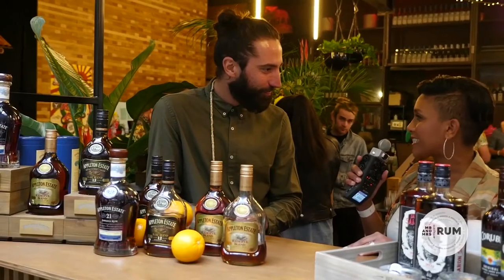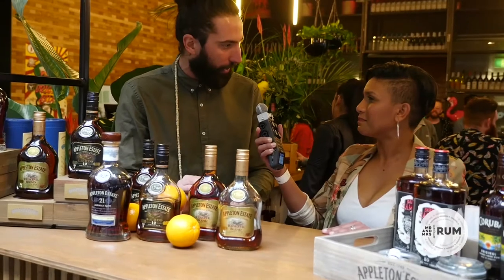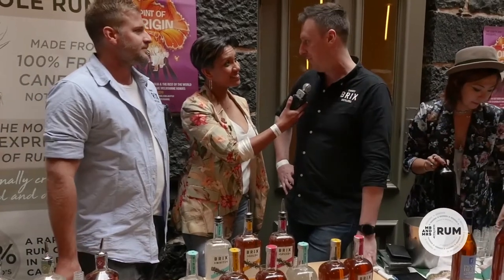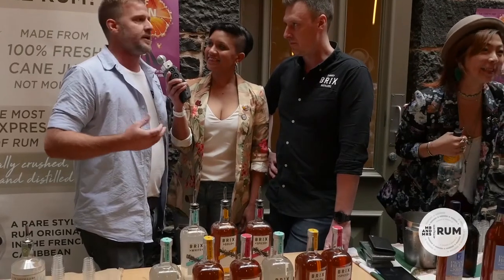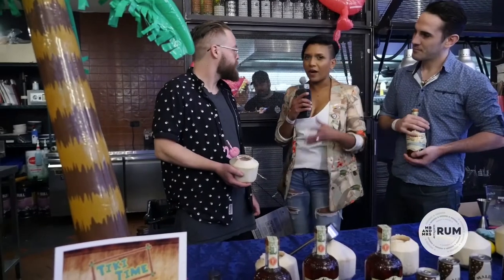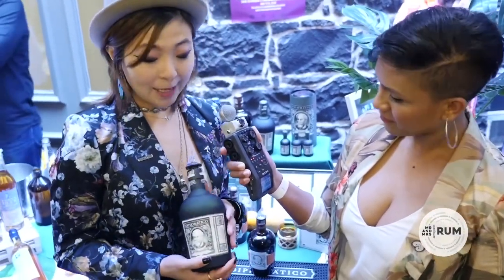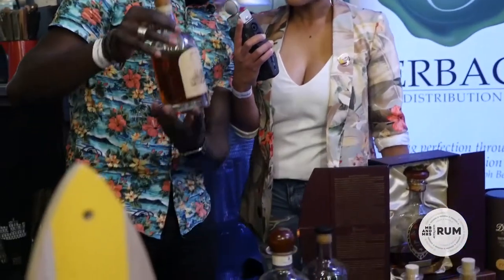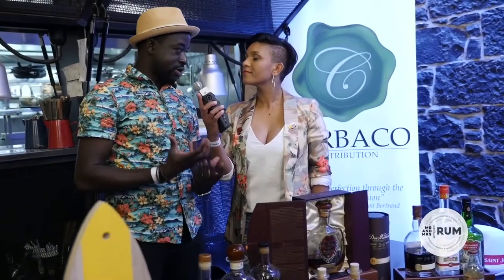Melbourne Sugarcane Sunday 2019 - Part 2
We are avid rum/rhum lovers who wish to share our rum/rhum journey. We are strong advocates for a safer drinking culture.
Our aim is to showcase the rich history of rum/rhum and be part of its evolution.